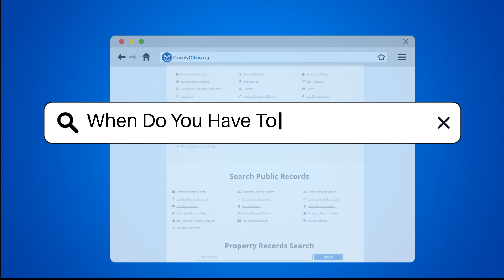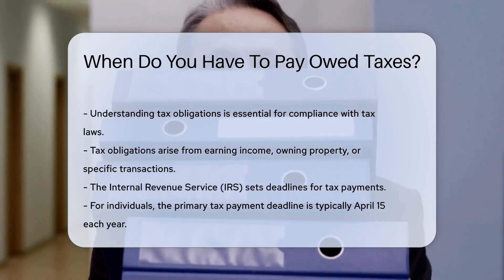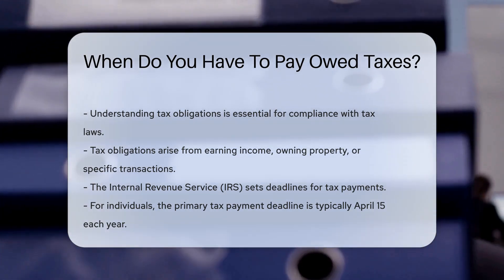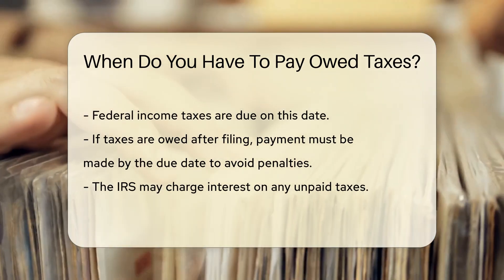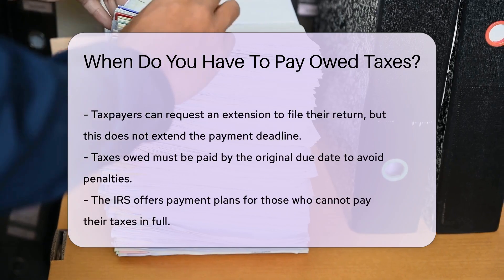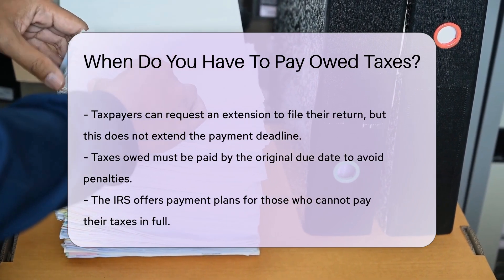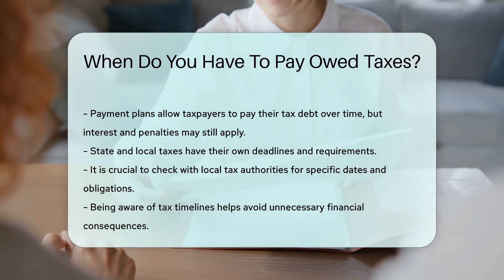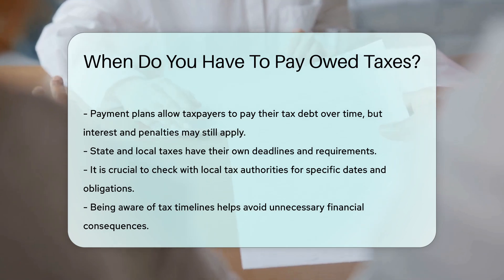When Do You Have To Pay Owed Taxes? - CountyOffice.org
Understanding when to pay owed taxes is crucial for compliance with tax laws. Generally, tax obligations arise when you earn income, own property, or engage in certain transactions. The Internal Revenue Service, or IRS, sets specific deadlines for tax payments. For individuals, the primary deadline is typically April 15 of each year. This is when federal income taxes are due. If you owe taxes after filing your return, you should pay them by the due date to avoid penalties. The IRS may charge interest on unpaid taxes. In some cases, taxpayers can request an extension to file their return. However, this does not extend the deadline for payment. Taxes owed must still be paid by the original due date to avoid penalties. If you cannot pay your taxes in full, the IRS offers payment plans. These allow you to pay your tax debt over time. However, interest and penalties may still apply. State and local taxes also have their own deadlines. It is essential to check with your local tax authority for specific dates and requirements. Being aware of these timelines and obligations can help you avoid unnecessary financial consequences.

He